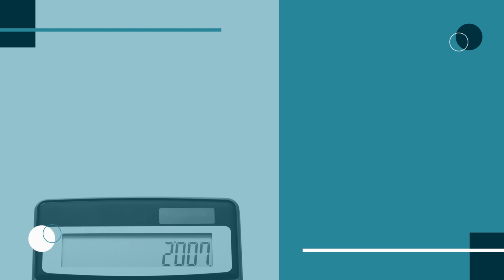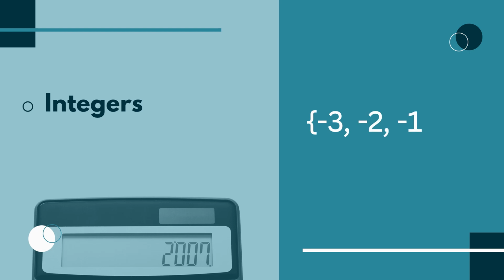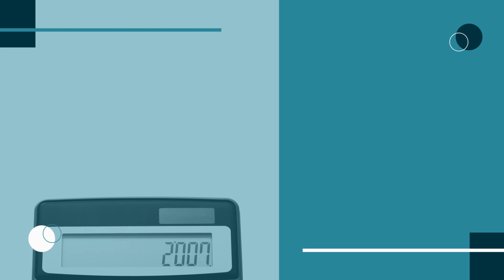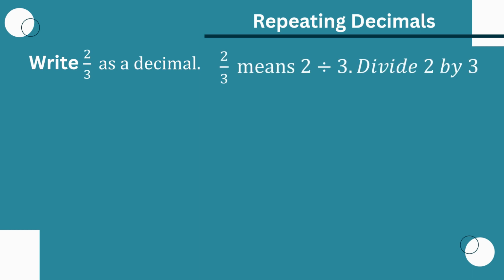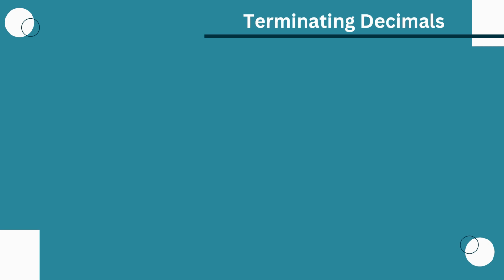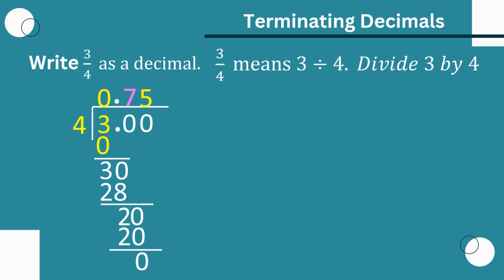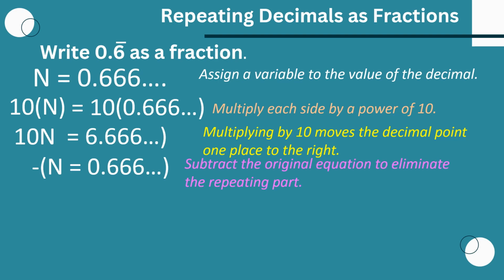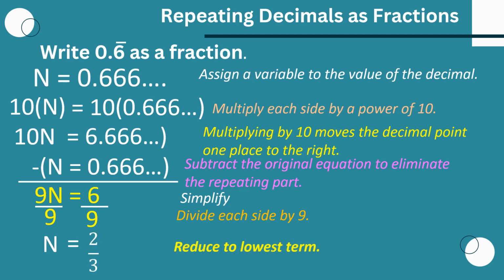Rational Numbers and Terminating & Repeating Decimals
This video is all about rational and terminating & repeating decimals.